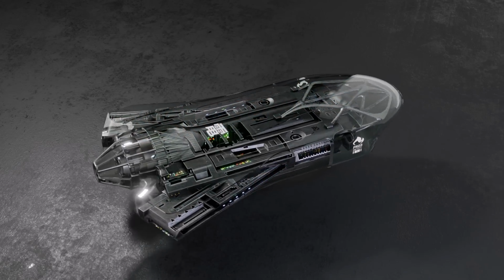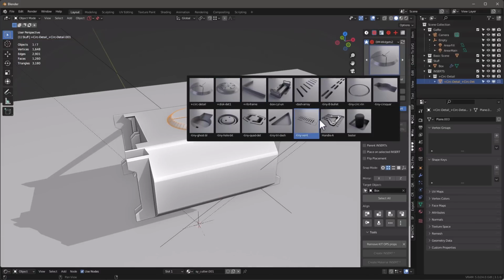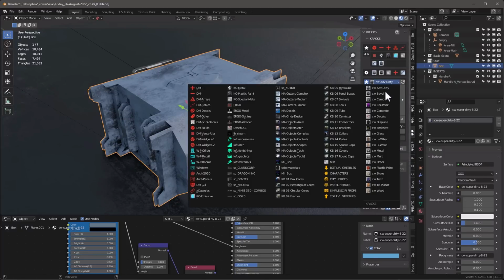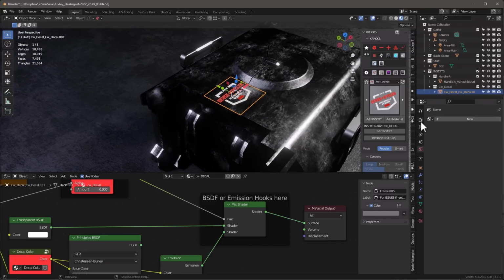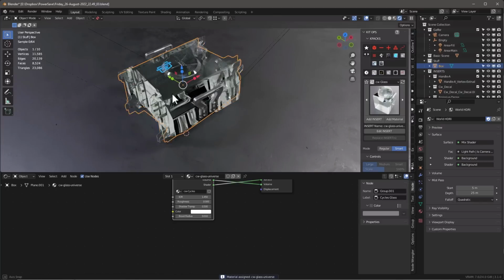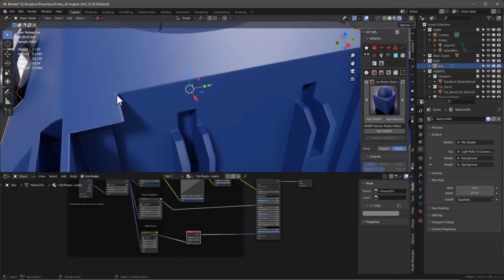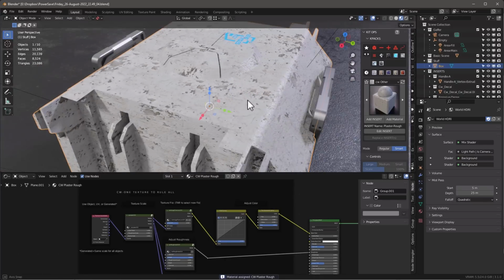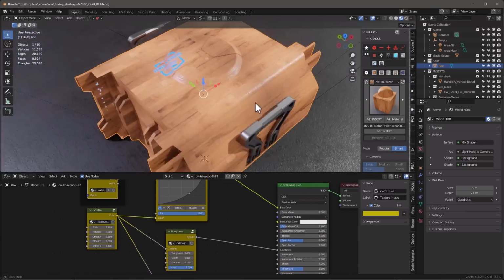Massive update on Materials System for Blender-- now works with Cycles!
00:00 Start
00:07 Introduction
00:38 Optimized Materials able to render in Eevee or Cycles
01:30 Spotlight on some of the new Materials included
02:16 Creating a demo object with KitOps
04:32 How well the Materials now render in Cycles
04:52 How to Apply Materials with KitOps FREE/PRO
05:14 Review of the Material KPACKS starting with your soon to be new favorites:
[cw-Adv Super Dirty: (1) Dirty Paint, (2) Panels, (3) Super Dirty, (4) Worn Steel]
07:53 No need to UV unwrap with a shader based ability to Bevel in Cycles
09:25 Applying Decals and modifying them
12:15 cw-Displace
12:28 cw-Emissive, which includes INSERTS that act as Lights, with two GOBOS also included
14:31 cw-Glass, e.g., cw-glass-universe, better than vanilla Glass
16:00 cw-ik-Other, special real world Material captures, e.g., ik-concrete-04, ik-stone-01
16:50 cw-Metal, all accurate PBR settings, Updated
17:28 cw-Plastic-Paint, using Mold Tech patterns
18:19 cw-Stone
18:42 cw-Tech, e.g., Carbon Fiber, Pirelli Dots X, …, Hologram
19:35 cw-Wood
20:04 cw-Other, a Collection of Materials not grouped elsewhere
21:50 cw-Multi, e.g., multi-stucco-brick, multi-material-blank, multi-wood
22:49 cw-Tri-Planar, unavailable in vanilla Blender, including no need to find or create tiling textures
25:19 Outro

OK, this is a huge update for EEVEE Materials System with the focus on adding a ton of new materials and having them all work fantastically using Blender CYCLES. It's now called:
EEVEE+Cycles Materials System. It's a free update for existing users and can be found at Blender Market and Gumroad at:

If you have any questions, please jump over to our Discord ) and there are people there who can help you.